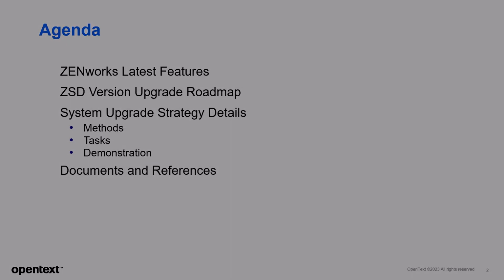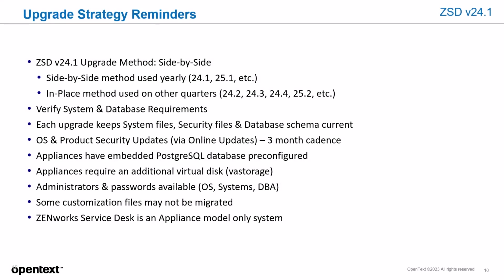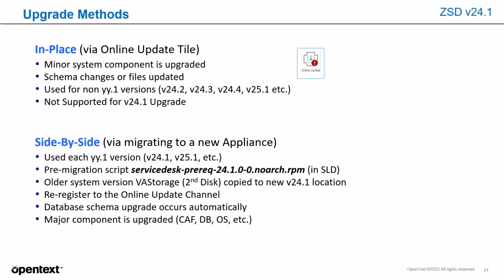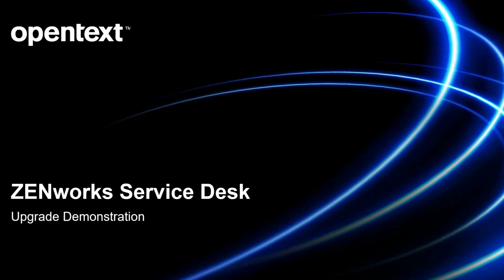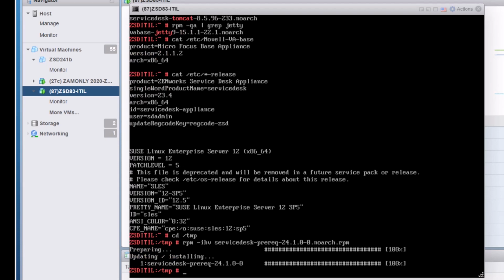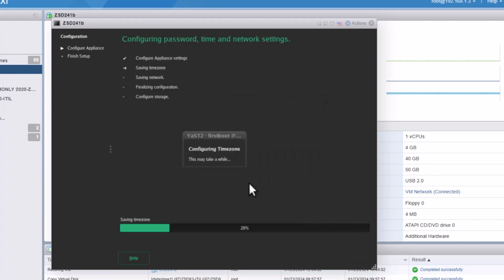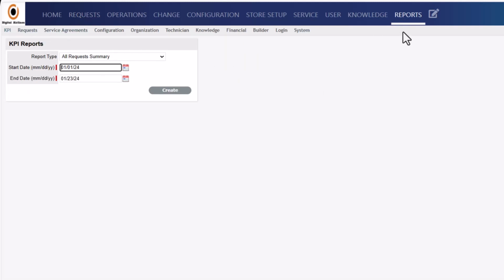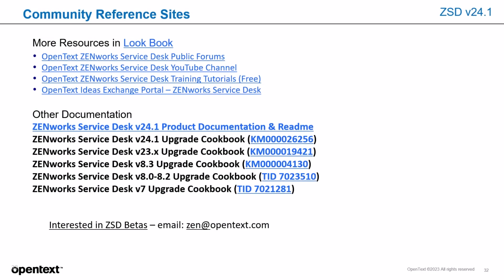ZSD v24.1 - Upgrade Video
- Get the details to migrate or upgrade to ZSD v24.1 for the latest features and security.